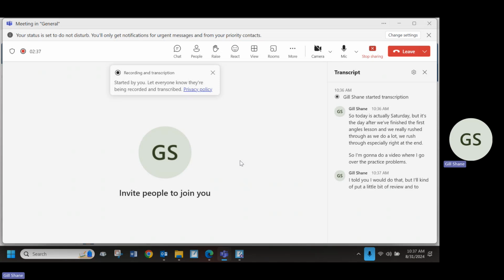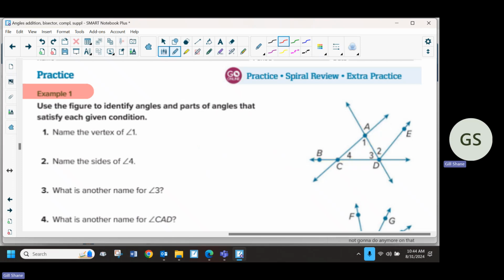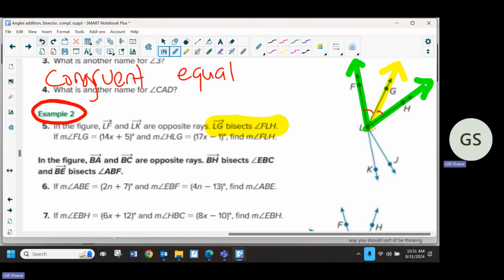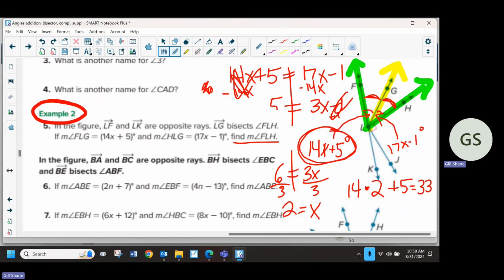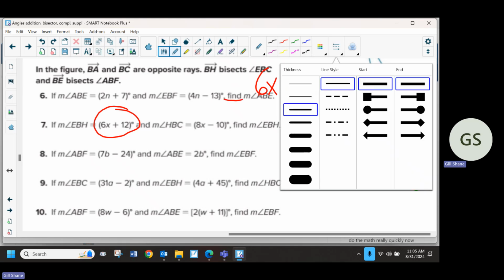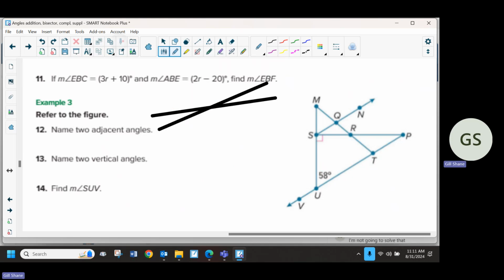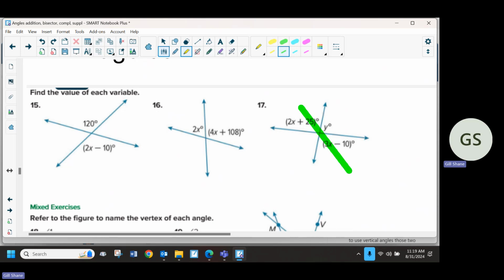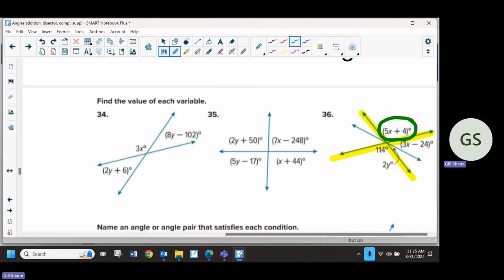Mr Gill Geo Practice probs pg 67 for Tues quiz angle addition bisectors vertical angles linear pair